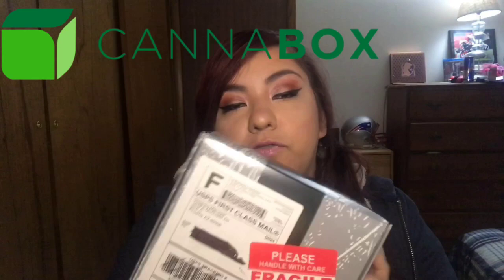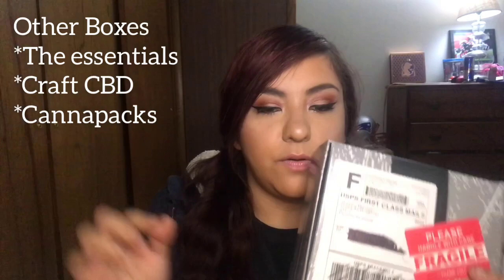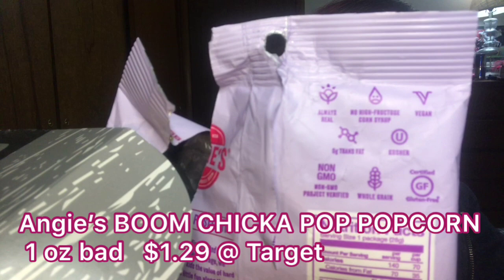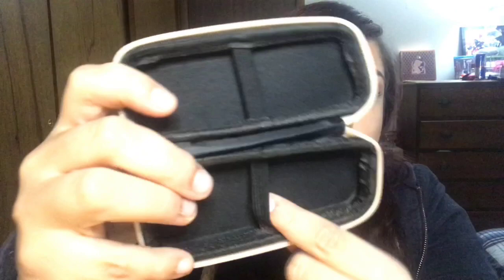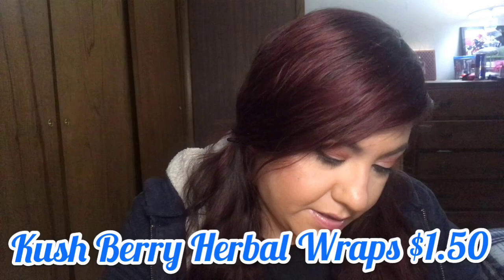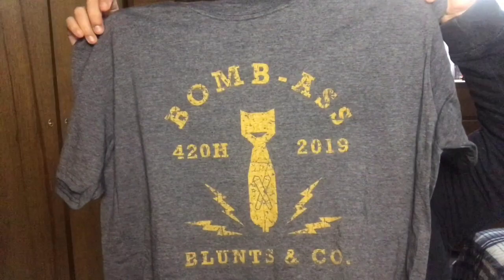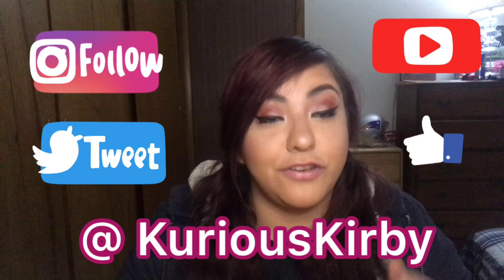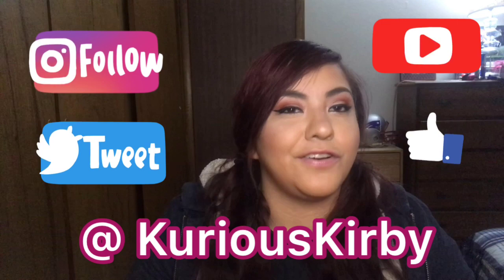Unbox Cannabox March 2019 with me 😊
Hey everyone hoping you’re all having a fantastic Wednesday !

So for today I have for you the March 2019 Cannabox! Cannabox includes 6-9 hand-picked, of the latest and greatest accessories and novelties. Items like; rolling papers, t-shirts, books, and accessories. If you’d like to sign up head over to

On twitter and Instagram @ KuriousKirby

***This video in no way promotes the use of marijuana ***